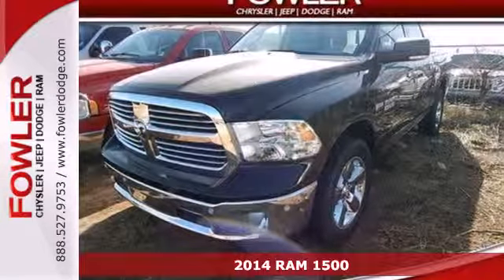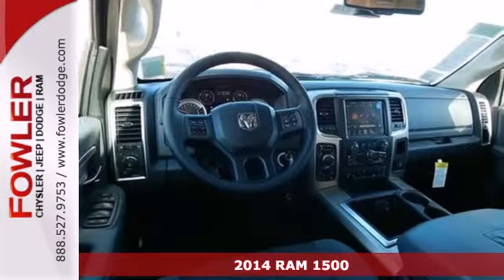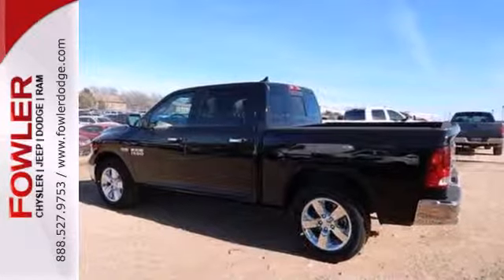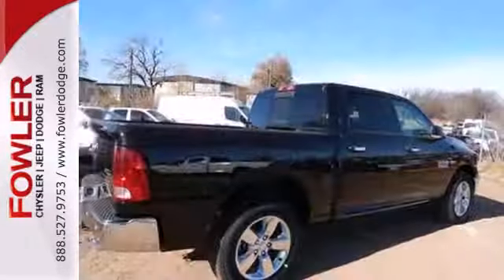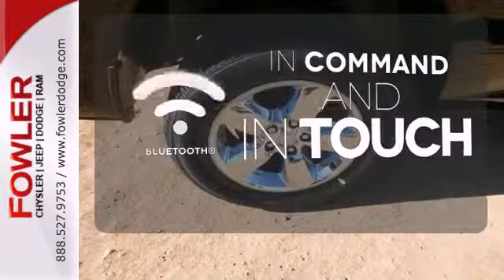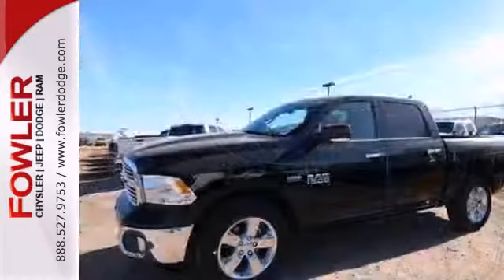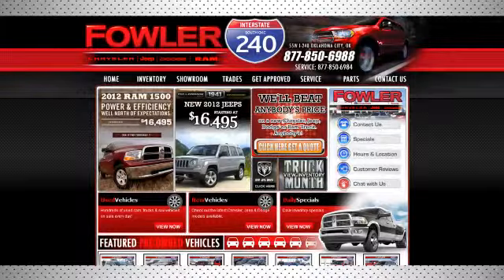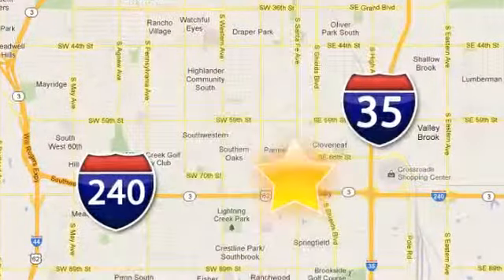2014 RAM 1500 Oklahoma City OKC Moore, OK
Year: 2014
Make: RAM
Model: 1500
Trim: Automatic
Engine: 8 Cylinder
Transmission: Automatic
Color: Black Clearcoat
Interior: Diesel Gray/Black
Stock #: D14378
4WD. Ergonomic controls. Agreeable riding characteristics. FREE OIL CHANGES ON EVERY VEHICLE FOR 3 YEARS. This trusty 2014 Dodge Ram 1500 is the truck that you have been searching for. You, out using this hard-working Ram 1500, would be much better than it sitting here, idly on our lot. It's ready to get some work done. Come get it!

Address:
55W I-240 Service Rd